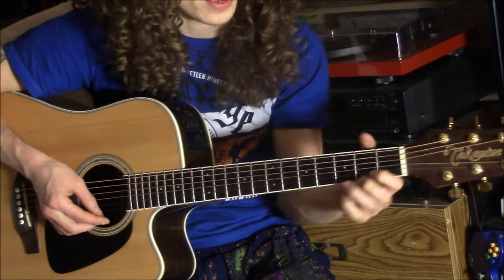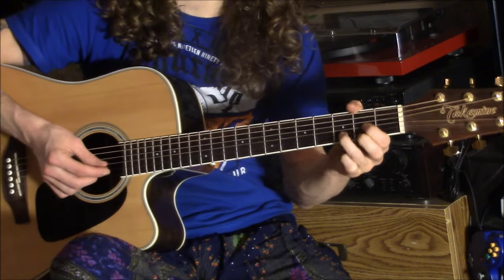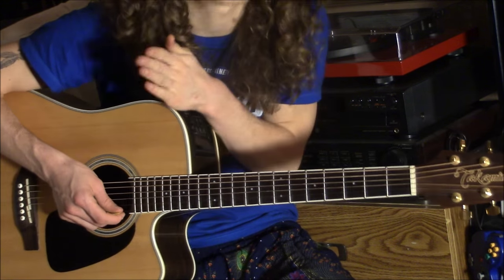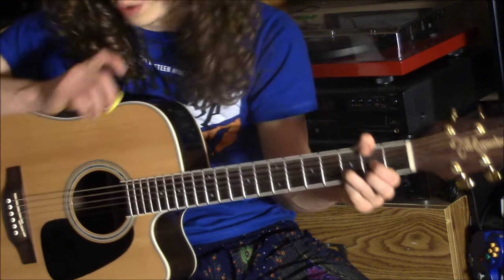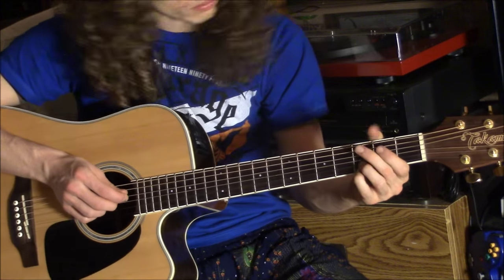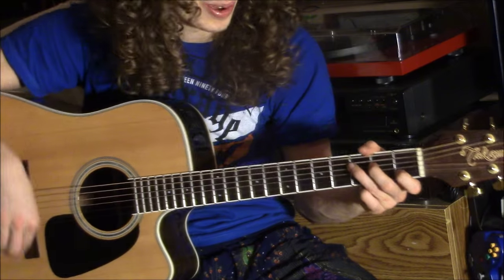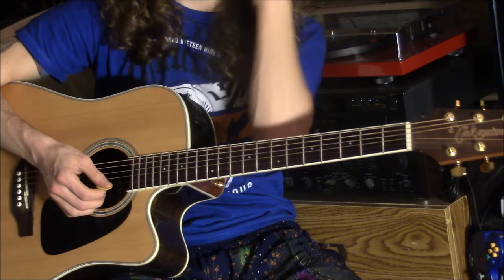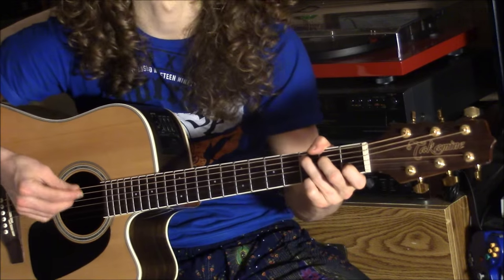How to play "Uncle Albert/Admiral Haisley," by Paul McCartney & Wings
ACTUAL SONG LESSON STARTS: 00:40
SONG COVER STARTS: 11:58

This is a video lesson on how to play "Uncle Albert/Admiral Haisley," by Paul McCartney.